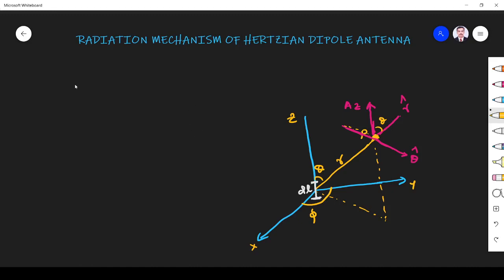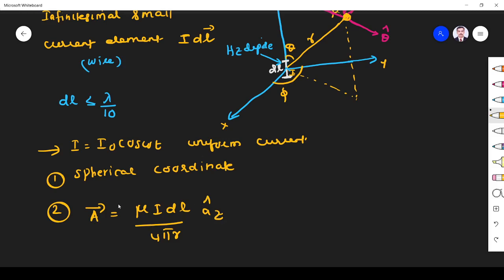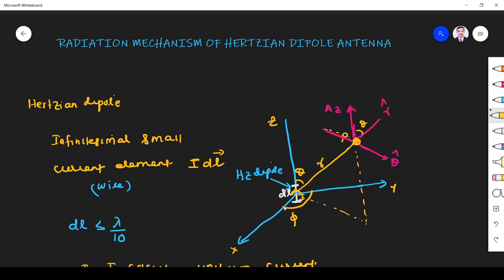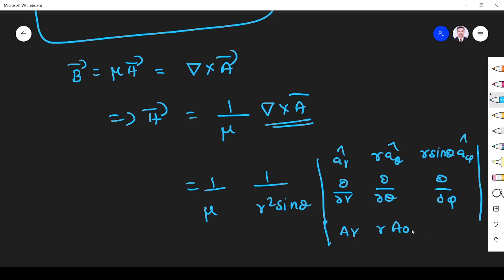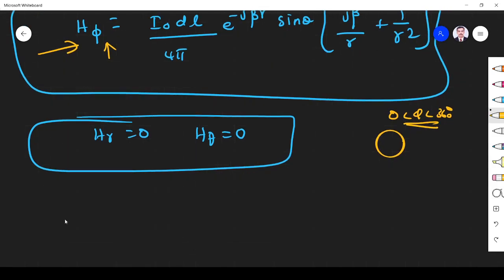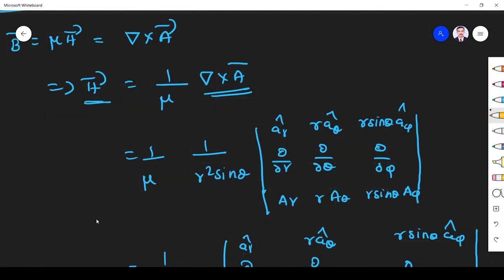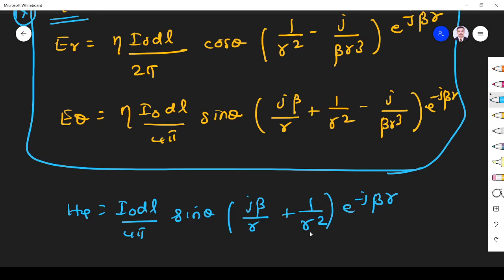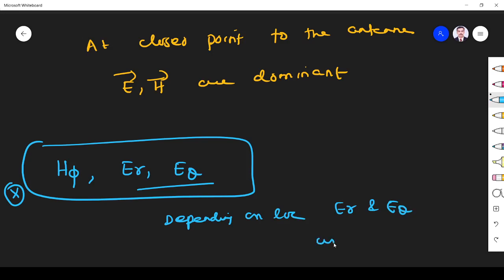EC8701 Antenna and Microwave Engineering Radiation Mechanism of Hz Dipole Antenna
EC8701 Antenna and Microwave Engineering Radiation Mechanism of Hz Dipole Antenna is explained in detail in this video

UNIT II RADIATION MECHANISMS AND DESIGN ASPECTS
Radiation Mechanisms of Linear Wire and Loop antennas, Aperture antennas, Reflector antennas, Microstrip antennas and Frequency independent antennas, Design considerations and applications